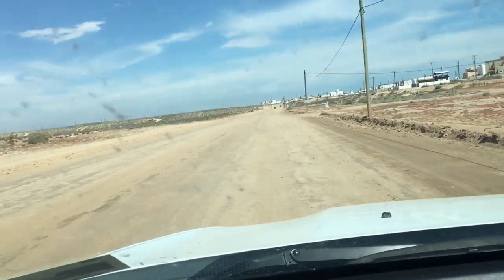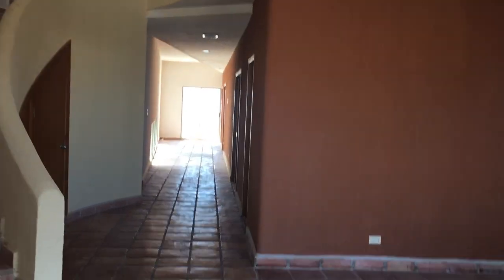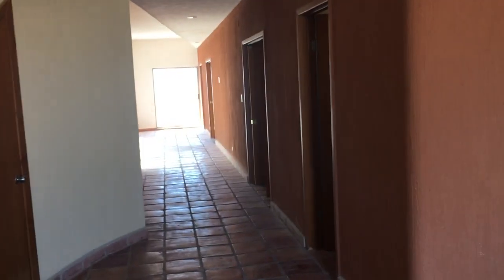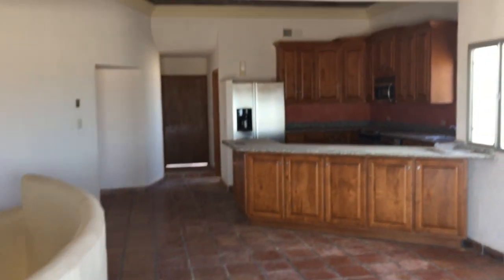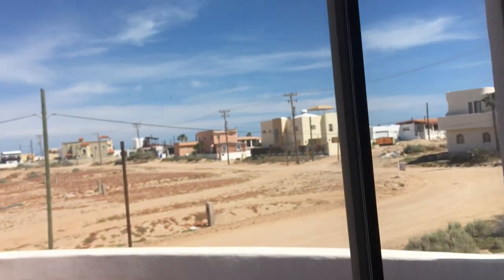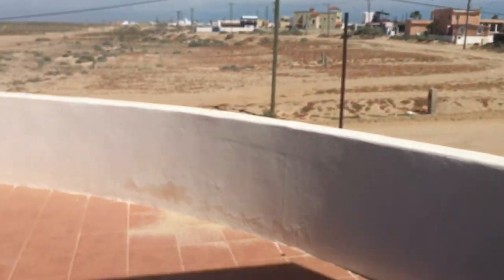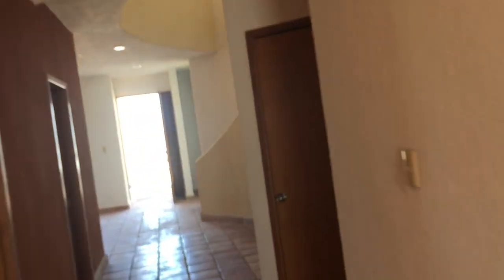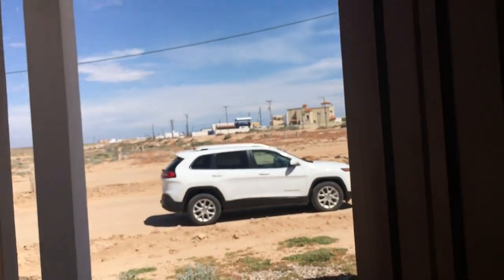L2A Las Mareas Las Conchas Home for Sale